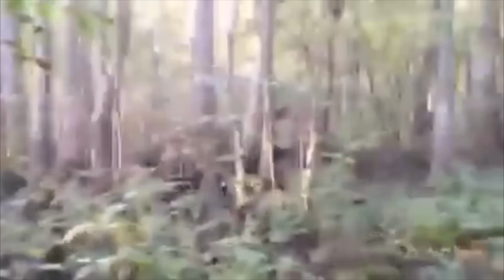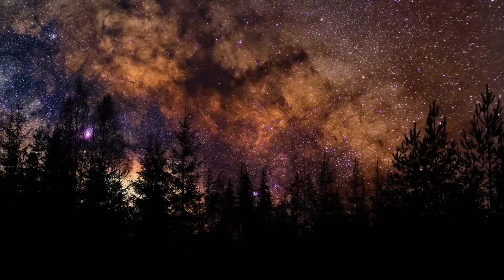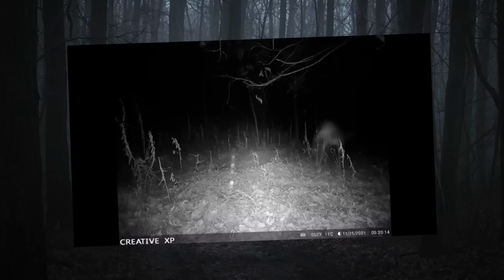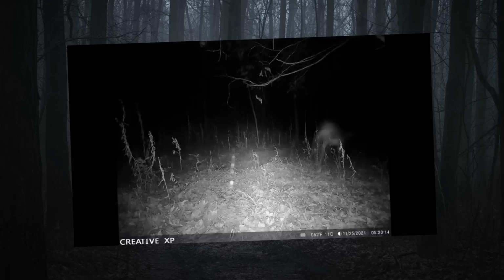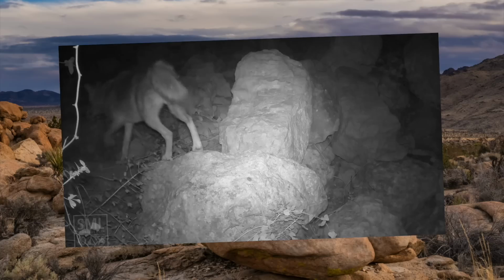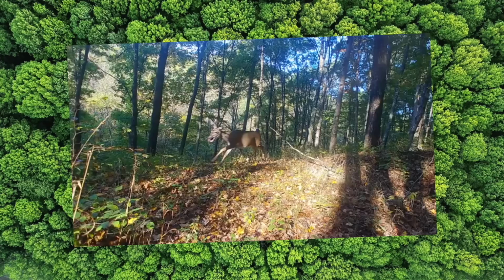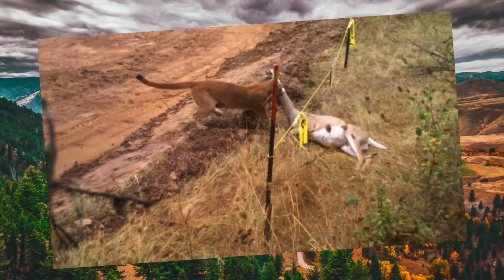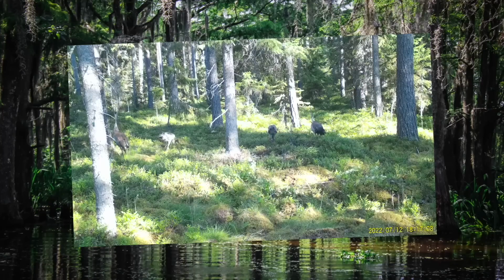Disturbing Footage No One Was Supposed to See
In this video we explore some very creepy and strange captures on trail cams.

Dread Captures is dedicated to bringing you strange and weird encounters caught on trailcam.

Weird and strange things happen all the time, but sometimes they're captured on camera for the world to see. That's what Dread Captures is all about. Videos of strange and weird encounters that have been caught on trailcam.